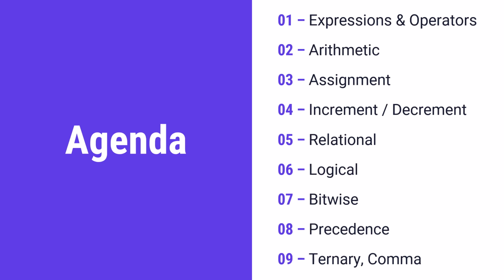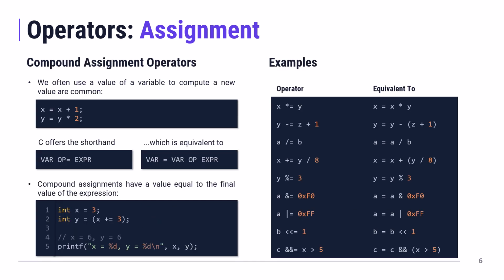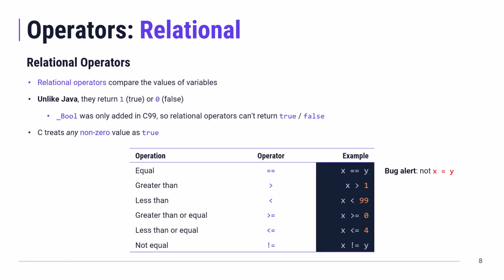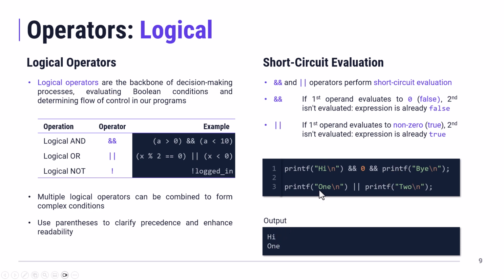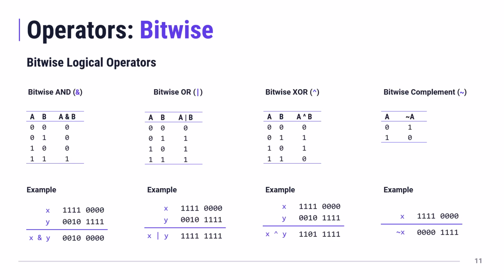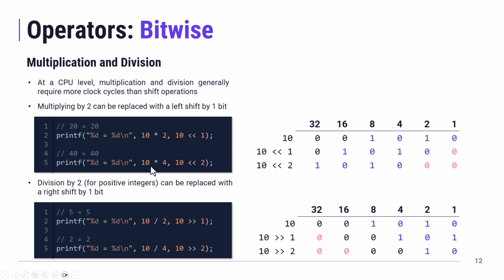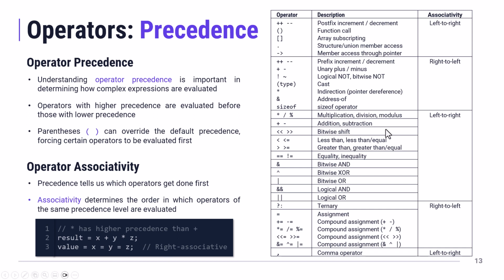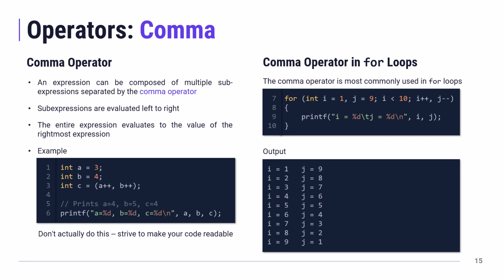Computer Science 2211b - Topic 10 - Expressions and Operators in C